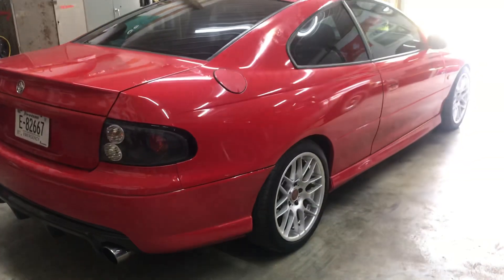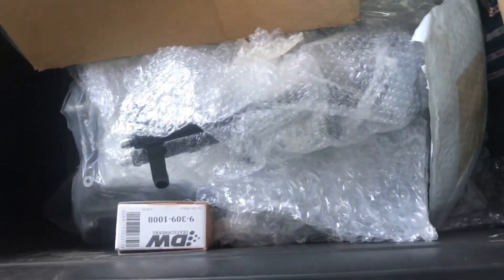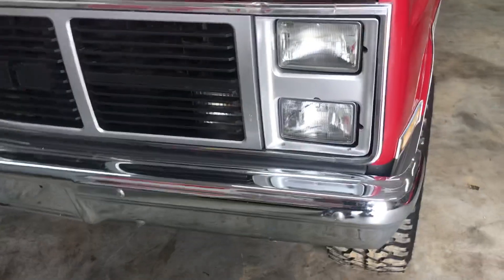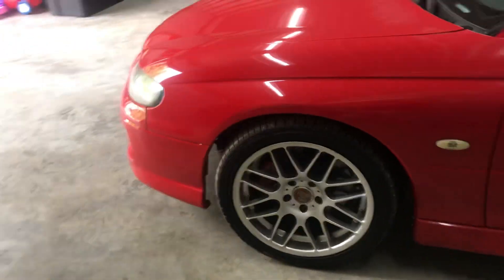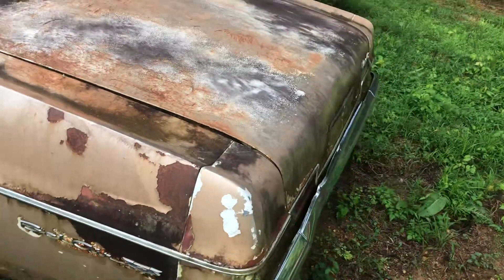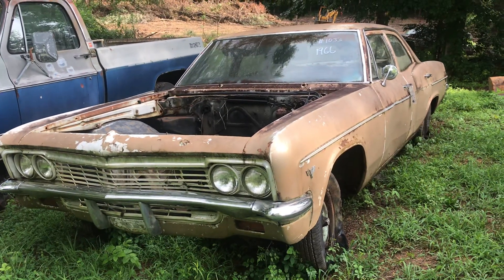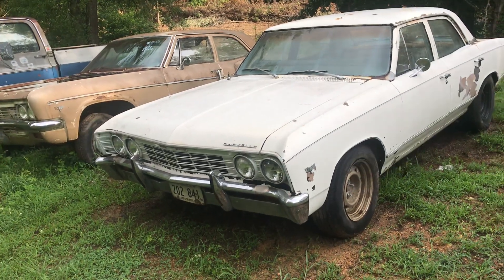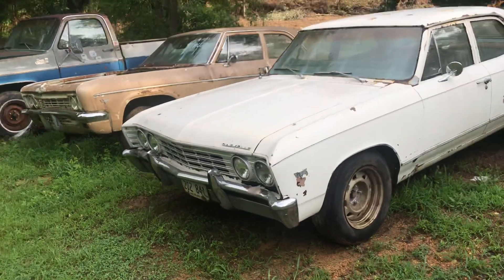Update on the 2004 gto and a mistake I made at an auction